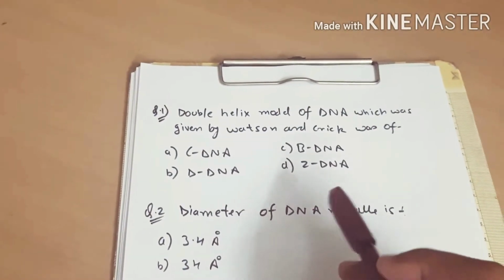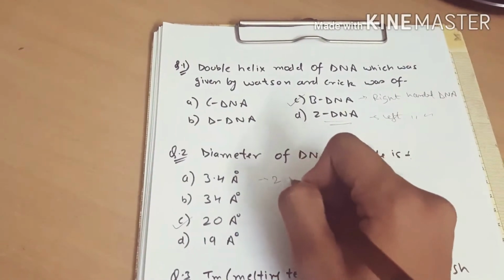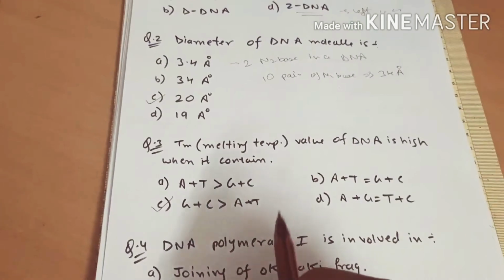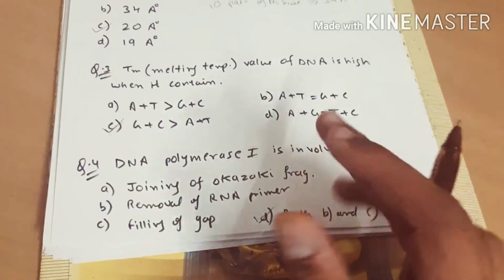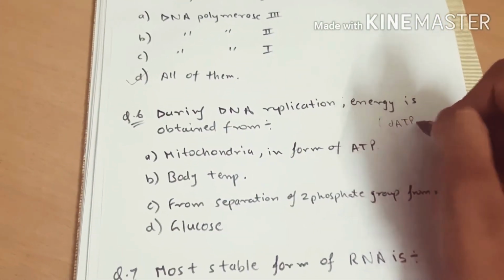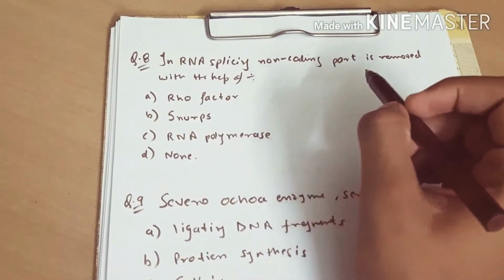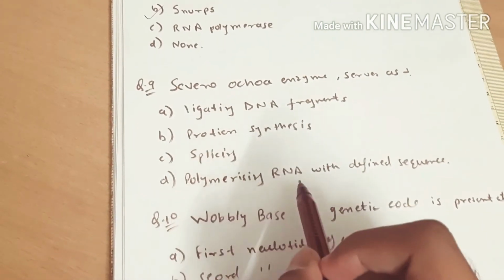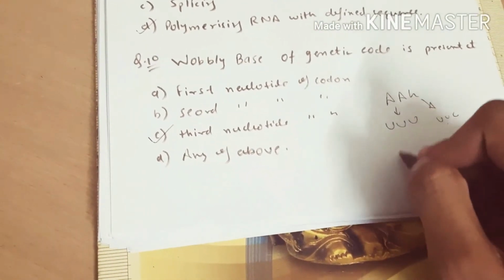NEET 2020 GENETICS: QUICK REVISION (PART-3) |IMP. CONCUPTUAL QUESTIONS ON MOLE. BASIS OF INHERITANCE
✅ BRUSH - UP YOUR CONCEPTS ON MOLECULAR BASIS OF INHERITANCE.

✅ MOST IMPORTANT AND TRICKY CHAPTER FOR NEET.